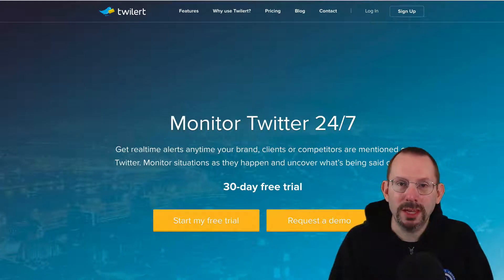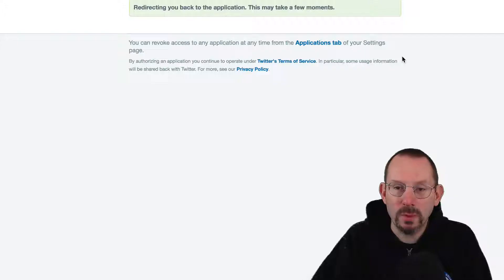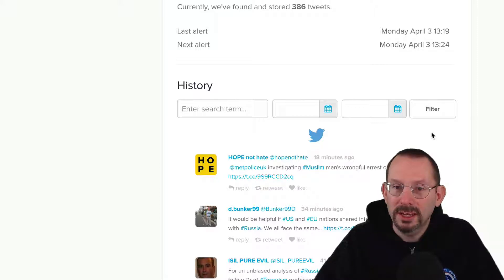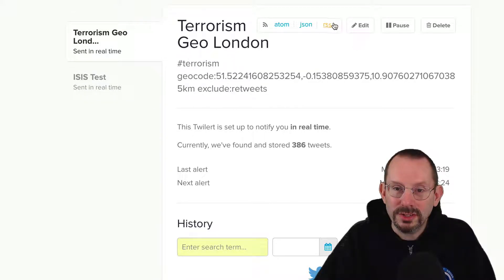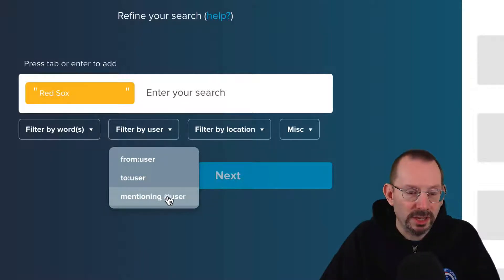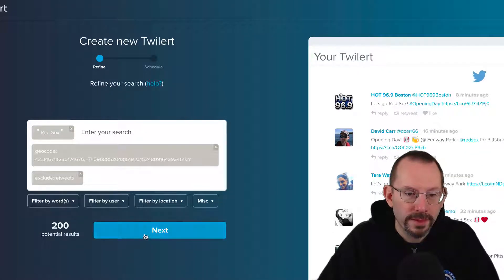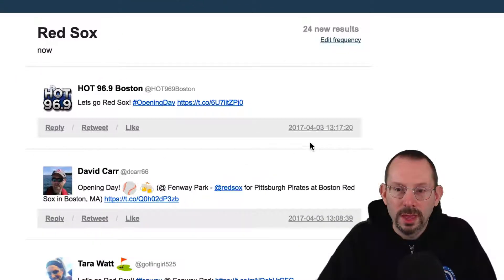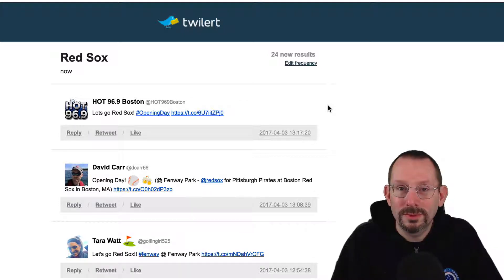Twilert - A Twitter Monitoring Tool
Twilert is a Twitter monitoring tool which sends you realtime alerts when someone mentions your brand names, keywords or hashtags on Twitter.

How it works in three simple steps:

1. Select search terms
Choose what you want to search for, this could be a brand name, a keyword or a competitor’s Twitter handle - anything you like really!

2. Filter results
Use the Twilert search filters to narrow down results by language, user or geolocation. View the results in the live preview and experiment with filters until you are happy with the results.

3. Receive alerts
Once you have saved an alert Twilert monitors Twitter for your search terms around the clock. When your search terms are mentioned, Twilert sends you an email alert in realtime or hourly, daily or weekly - however often you need to see them.

Features
Email alerts when a keyword, brand name or any other search specified by the user is found on Twitter
Unlimited email alerts for all subscription plans
Realtime alerts for Pro+ accounts- receive notification of tweets as they happen
Easy to use advanced search filters - refine results by user, language, sentiment or combination search filters
Stored and searchable tweet history
Multiple users and email groups for Agency+ accounts